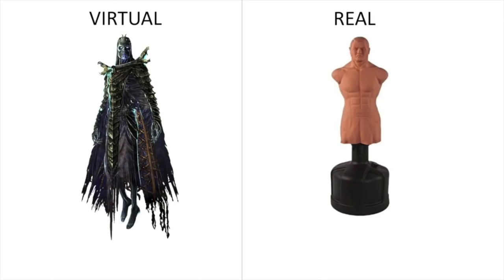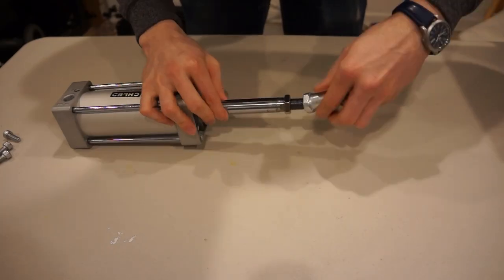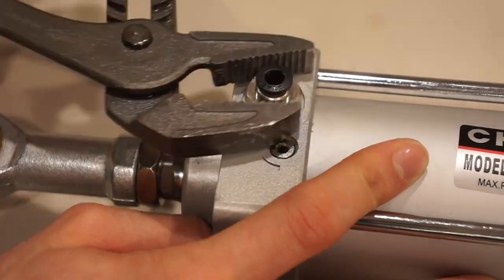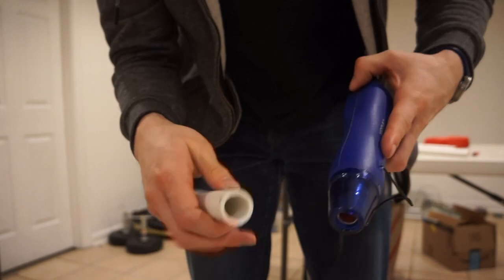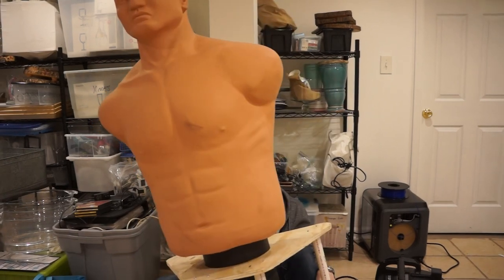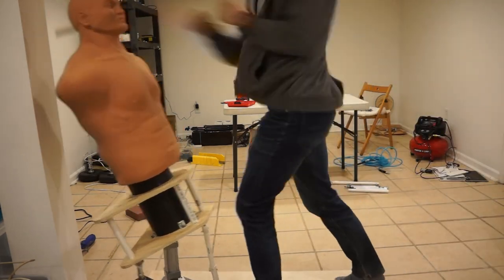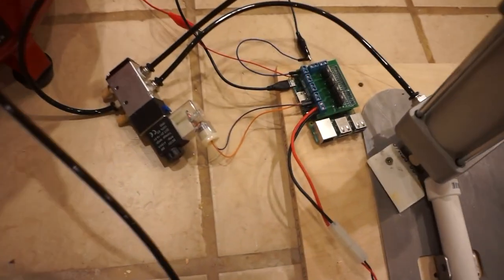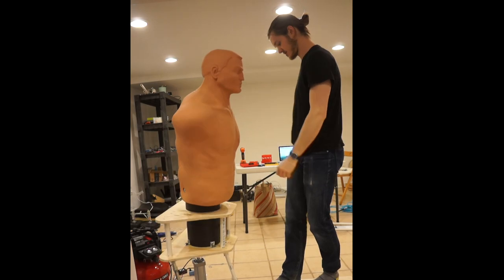Engineer Builds VR Boxing Robot | Part 7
Part 7 of the VR boxing robot build!